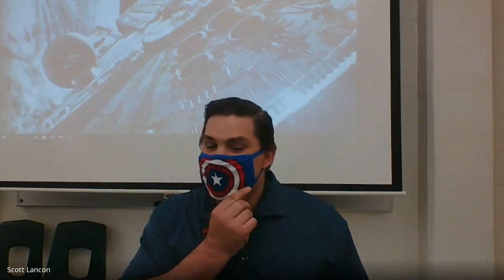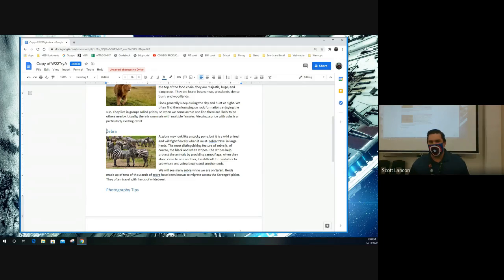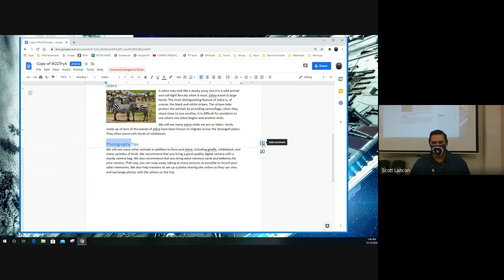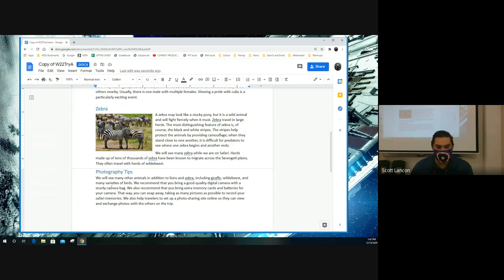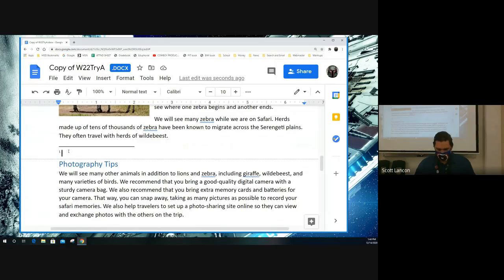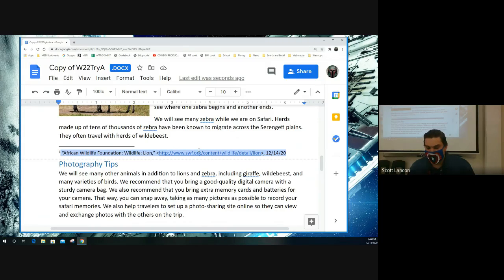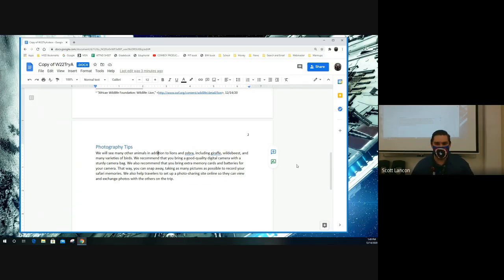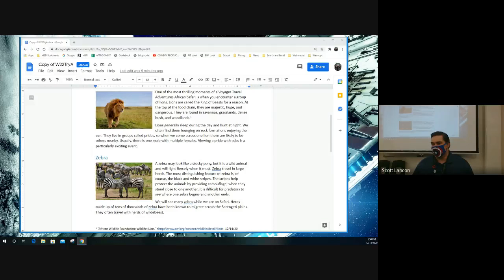2020 12 14 BIM Word Lesson 22 in Google Docs